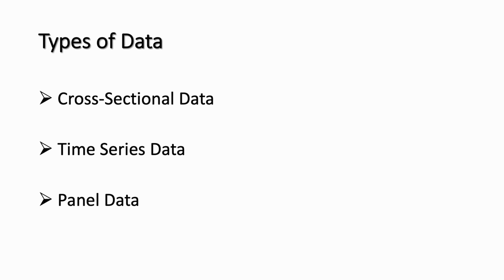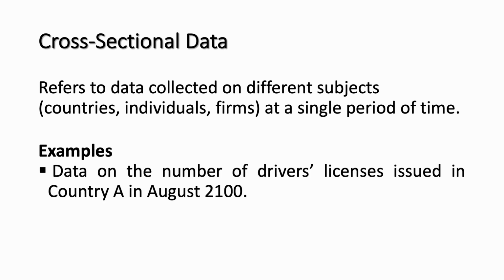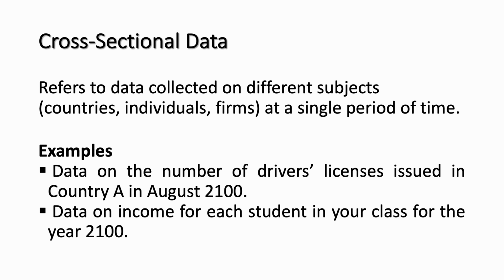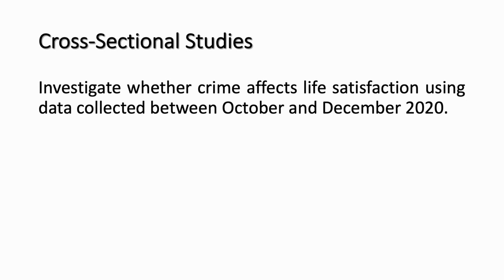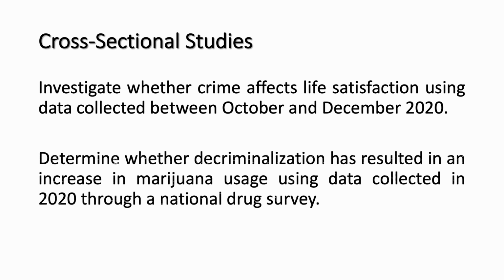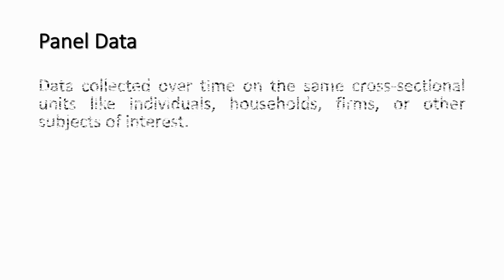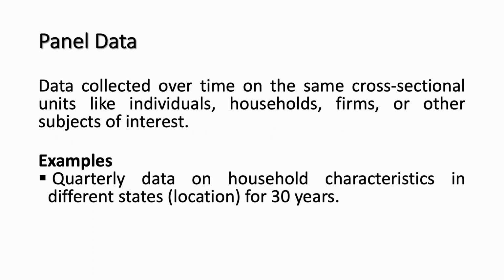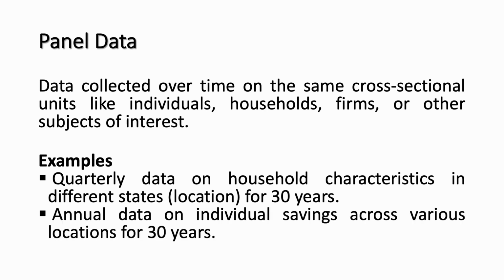Importance of Data Collection and Types of Data